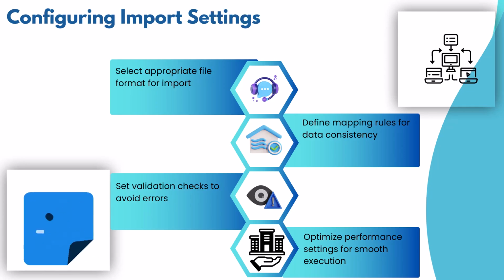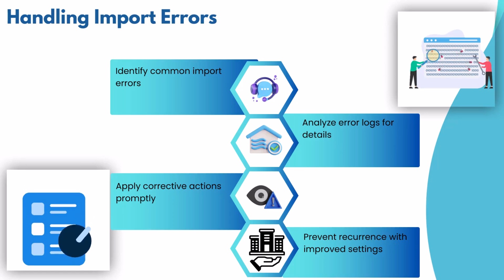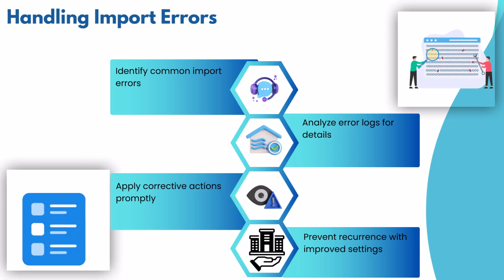How to Import DSX File in DataStage | DataStage Training | DSX File Tutorial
🚀 Welcome to your ultimate guide on importing DSX files in DataStage! 🎯 Whether you're a beginner or an experienced user, this step-by-step tutorial has got you covered. Let's dive in!

1️⃣ Introduction to DSX Files 🤔💡 - What are DSX files, and why are they important?
2️⃣ Understanding DataStage Components 🔍🛠 - Get familiar with essential components.
3️⃣ Prerequisites for Importing DSX Files ✅📜 - What you need before starting.
4️⃣ Locating the DSX File 📁🔎 - Finding the correct DSX file for import.
5️⃣ Opening DataStage Designer 🖥️📂 - Launching the application.
6️⃣ Navigating to Import Option 🛤️📌 - Where to find the import functionality.
7️⃣ Selecting DataStage Components 🔄里 - Picking the right components.
8️⃣ Choosing the DSX File 🎯📂 - Selecting the file to import.
9️⃣ Configuring Import Settings ⚙️🛠 - Adjusting settings for accuracy.
🔟 Executing the Import Process 🚀📤 - Running the import seamlessly.
1️⃣1️⃣ Verifying Imported Components ✅🔍 - Checking for successful import.
1️⃣2️⃣ Handling Import Errors ⚠️🚑 - Troubleshooting common mistakes.
1️⃣3️⃣ Best Practices for DSX Imports 🏆📚 - Making your imports efficient.
1️⃣4️⃣ Troubleshooting Common Issues 🔧💡 - Solving problems effectively.
1️⃣5️⃣ Conclusion and Next Steps 🔚🚀 - What’s next in your DataStage journey?

✨ Want to master DataStage? Join imatix.com ! 🚀 imatix.com  provides world-class IT training, helping you level up your DataStage skills. Don't miss out! 🔥👨‍💻📚